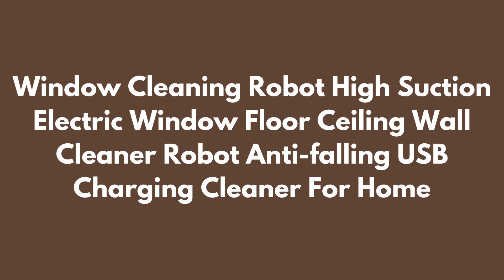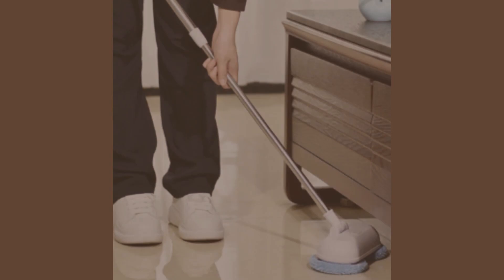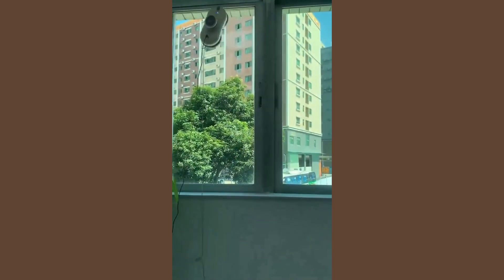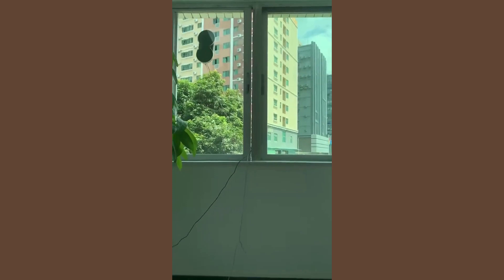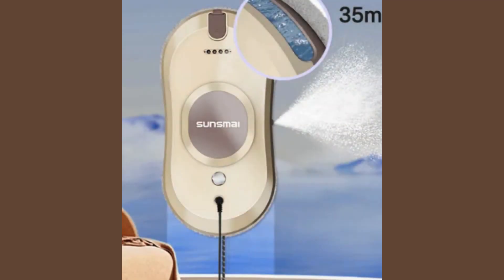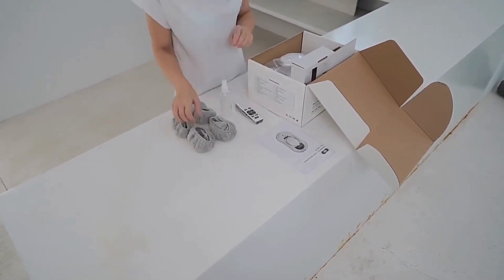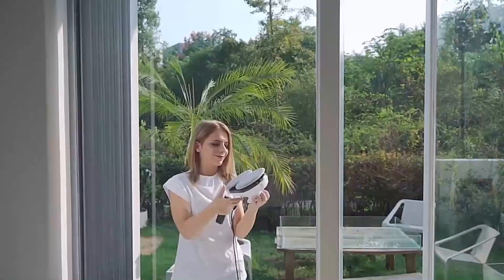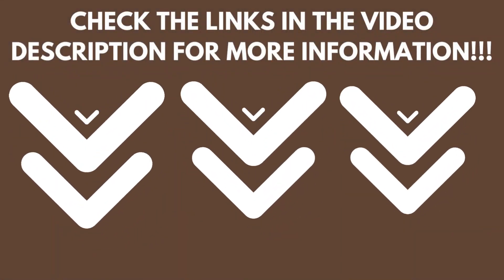Top 3 Best Window Cleaners Aliexpress 2024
1-CHOVERY Window Cleaning Robot Vacuum Cleaner with Remote Control Electric Smart Window Glass Cleaner

SUNSMAI Home Window Cleaning Robot Automatic Water Spray Window Glass Vacuum Cleaner Remote Control Glass Wall Cleaning Machine
2800PA suction, safe and not falling, high-rise glass can be used
🔺 Can be used on various surfaces such as tiles, glass, floors, doors, etc!
🔺 Arbitrary switching between automatic and manual water spray modes
🔺 70000 rpm motor air duct design for safer brushless motors
🔺 Battery capacity 600mAh, power outage endurance 30min
🔺 5.5 meter long extension cable, don't worry about large windows
🔺 4 operation modes can be switched freely
🔺 Noise reduction design, indoor running noise of 65DB, almost inaudible outdoor running noise
🔺 Both the remote control and mobile app can be controlled, no longer worrying about remote control damage!
🔺 Safe and reliable, with guaranteed quality, a machine can be used for at least 5 years!
🔺 Now send a pack of cleaning pads (worth $12)

☀ Our brand (SUNSMAI) ☀ Other brands:
Multifunctional Automatic Water Spray Window Cleaning Robot ✅  Without water spray window cleaning robot ❌
The price of automatic sprinkler is 11 238,33 ₽ ✅ Automatic sprinkler selling price 11 788,58 ❌
26 cleaning pads ✅  12 cleaning pads ❌
Battery capacity 600mAh ✅  Battery capacity 500mAh ❌
Mobile phone+remote control ✅  Remote control ❌

3-Window Cleaning Robot High Suction Electric Window Floor Ceiling Wall Cleaner Robot Anti-falling USB Charging Cleaner For Home